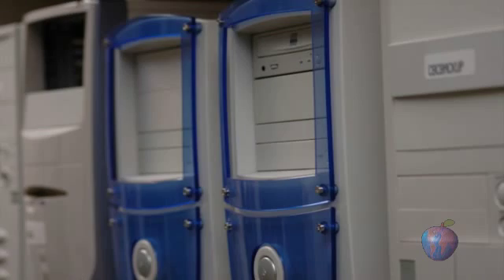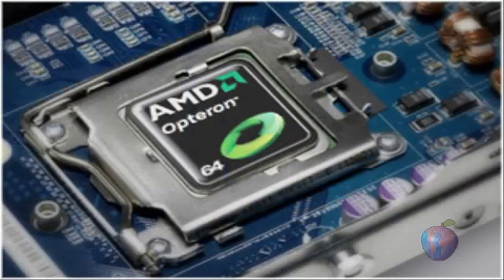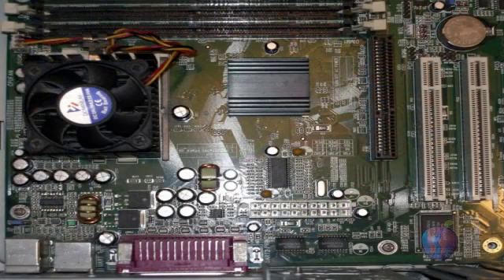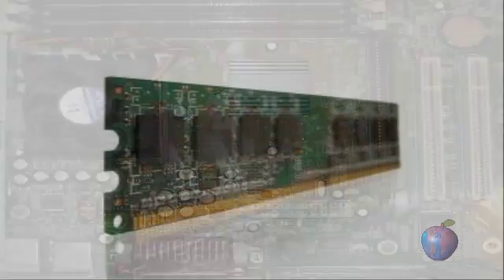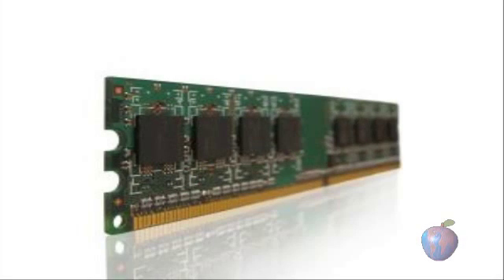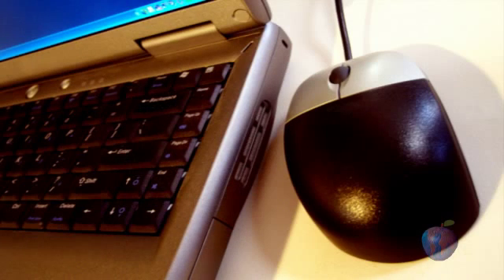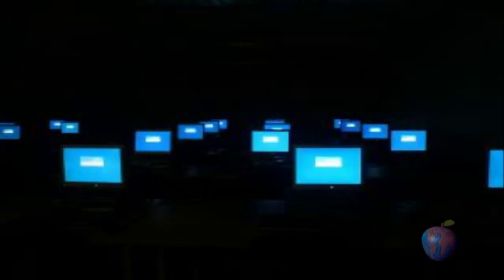Computer Hardware Basics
What components make up the typical PC? Learn what the acronyms mean and what the components do.